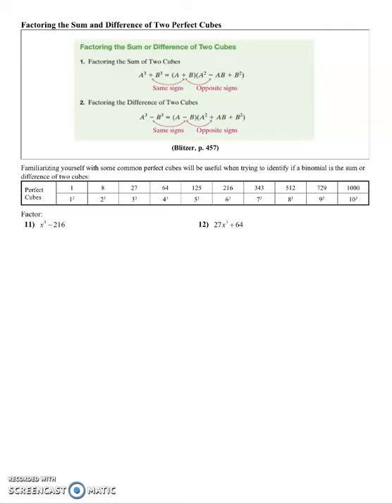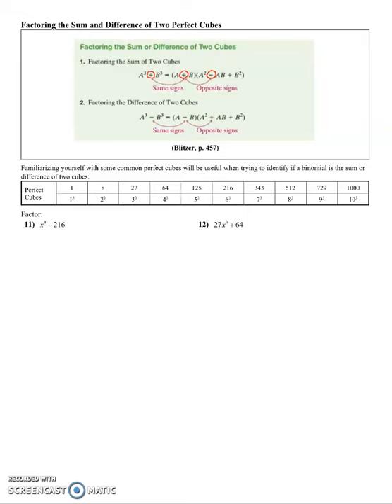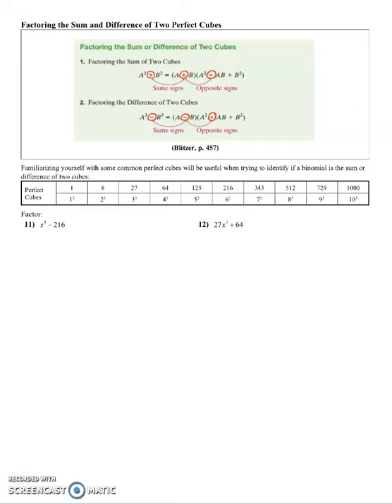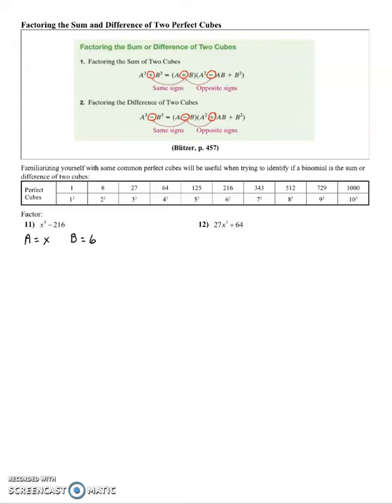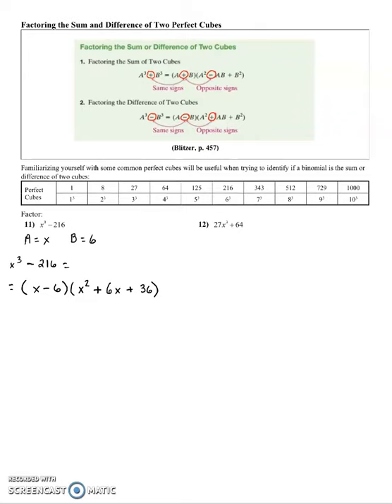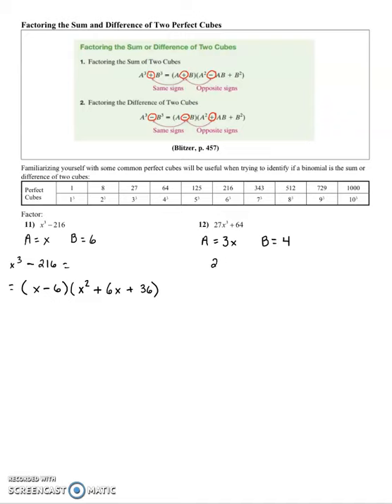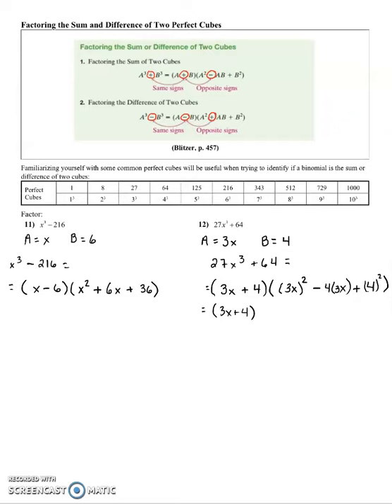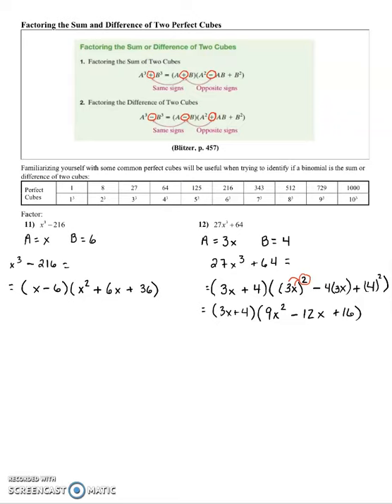Section 6.4 Part 3